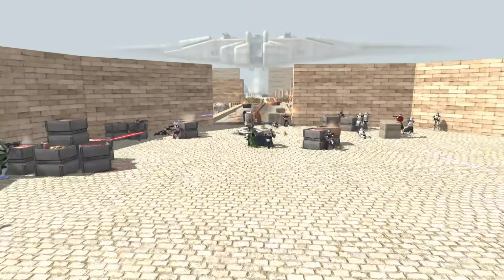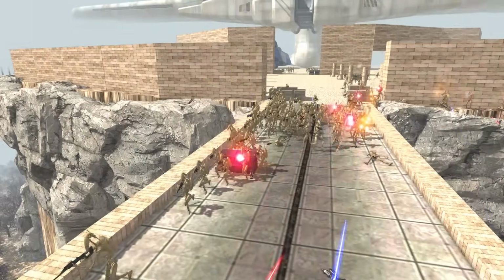Can All CLONE COMMANDERS Defend VS Waves of DROID ARMY?! - Men of War: Star Wars mod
Can the Clone Trooper grand army of the republic manage to hold the defense with all clone trooper commanders in the clone wars army vs endless battle droid army invasion? Endless waves of Battle Droids are deploying vs every clone commander defense! This was made using the men of war assault squad 2 star wars galaxy at war mod battle simulator.